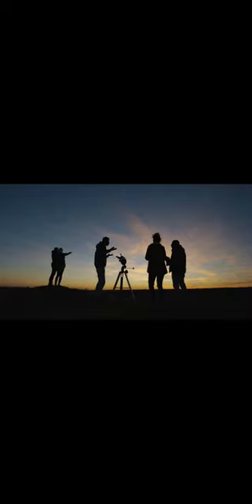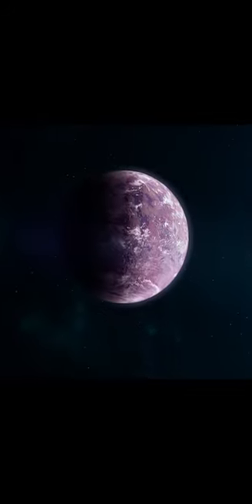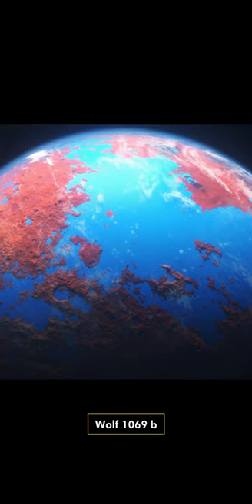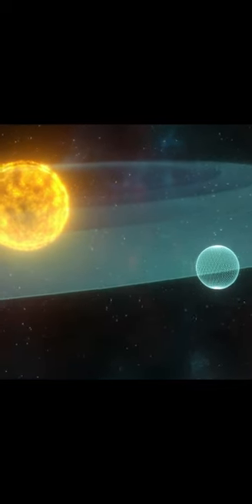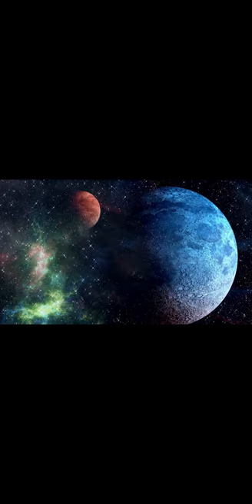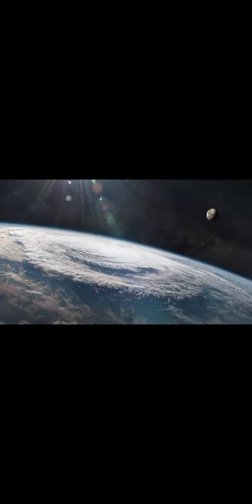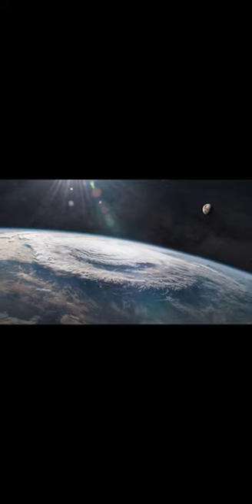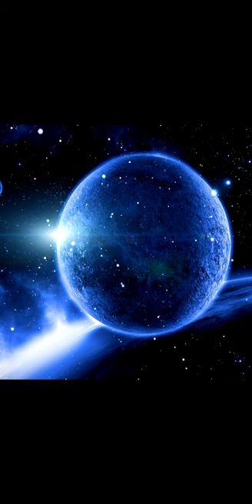Is Wolf 1069 b the Next Earth? A Closer Look at the New Exoplanet Discovery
A team of astronomers, led by Diana Kossakowski of the Max Planck Institute for Astronomy, has found an exoplanet that is a promising target for searching for signs of life. The planet, named Wolf 1069 b, orbits its star within the habitable zone, where temperatures are suitable for liquid water to exist on its surface. It also has an Earth-like mass, which suggests that it is a rocky planet and potentially has an atmosphere. Out of the over 5,000 exoplanets discovered, only a handful have both Earth-like mass and are located within the habitable zone. The discovery of Wolf 1069 b increases the number of such exoplanets that could potentially harbor life.